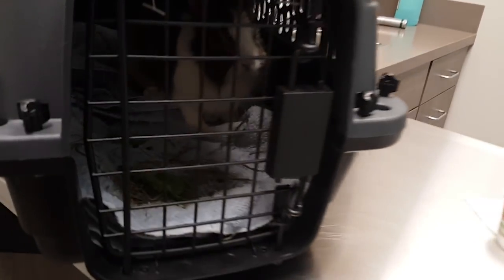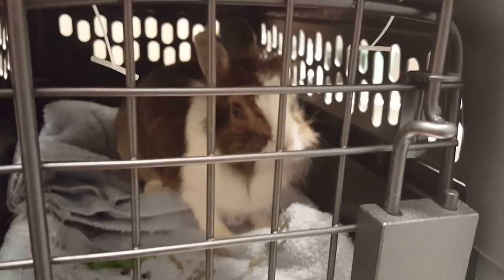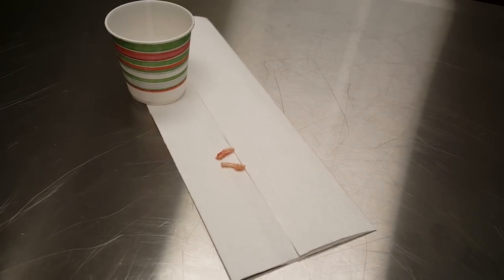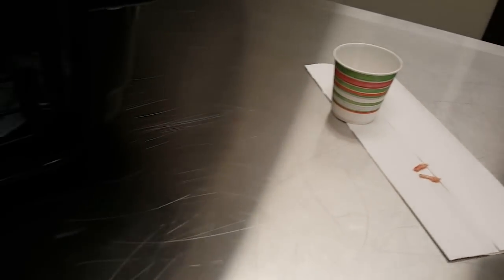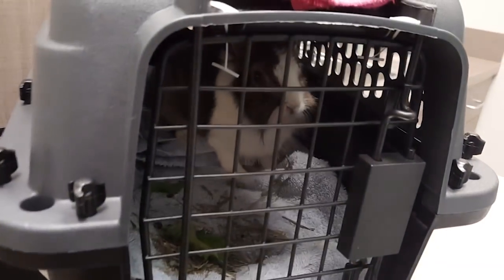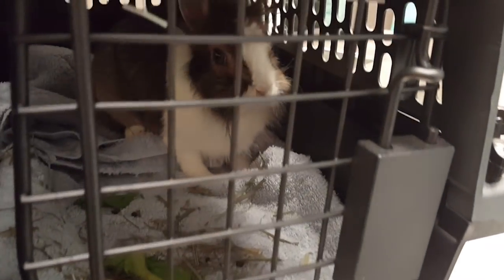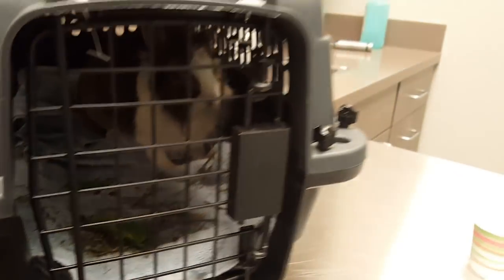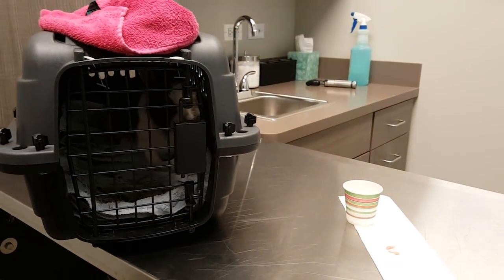Bunny teeth extraction and eye infection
My Dwarf bunny (Mochi the bunny)  had what looked like an eye infection but it turned out to be caused by rotting teeth. So my bunny had the teeth pulled/extracted. Now she is on antibiotics and pain medications as we monitor her swelling.